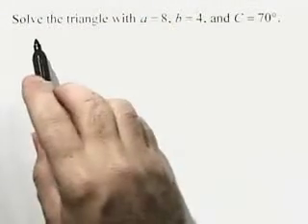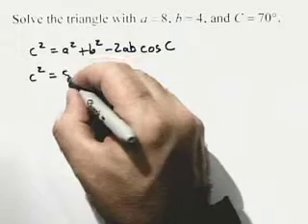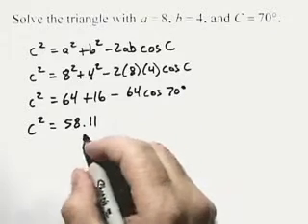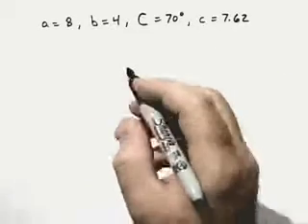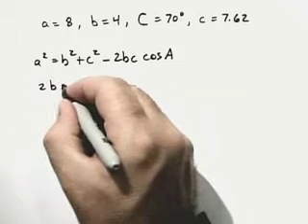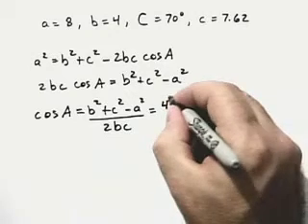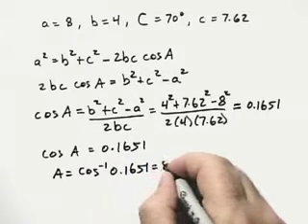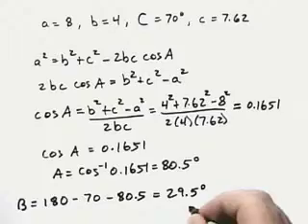Ch.7_#8_ChapterTestPrepVideos_Sullivan_PrecalcUC.CTF.2e.mov